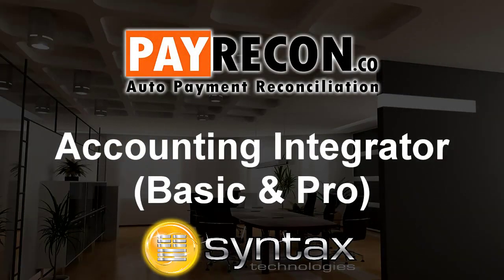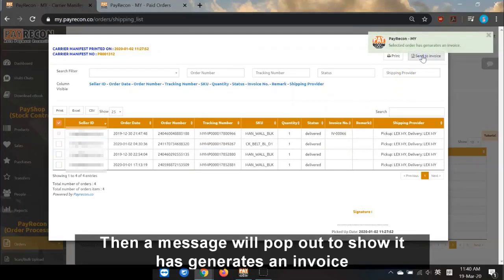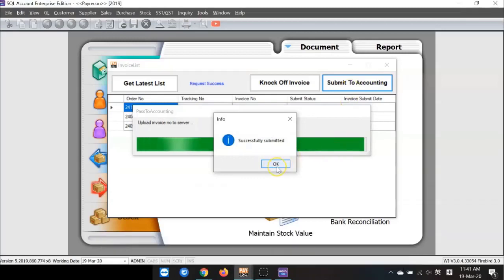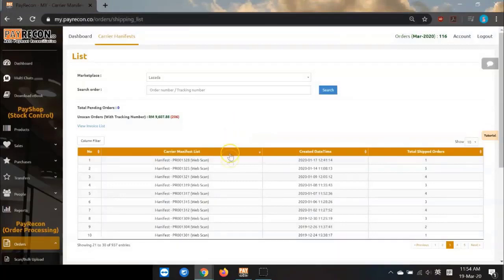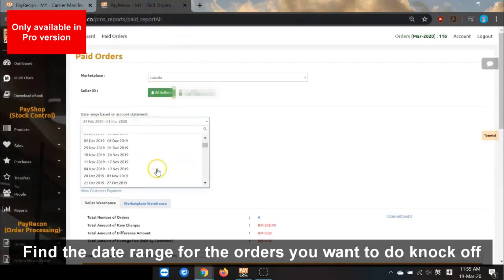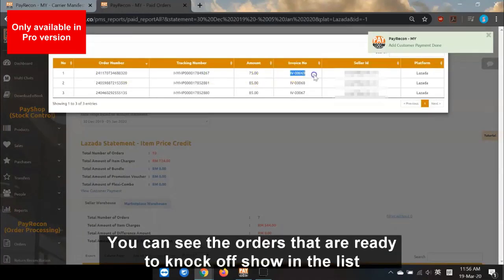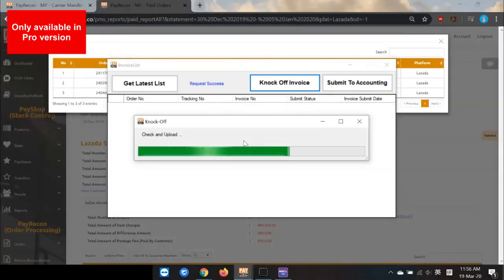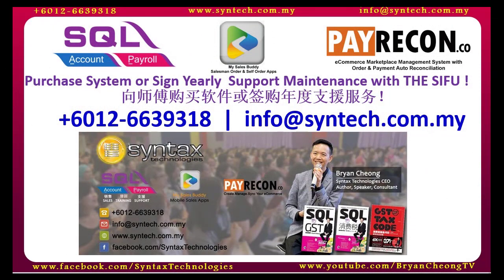SYNTAX PAYRECON SQL ACCOUNTING SYSTEM INTEGRATOR BASIC AND PRO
In this video Bryan Cheong will demo to you how Payrecon SQL Accounting System Integrator, import all your Lazada and Shopee Order to become Invoice in SQL Accounting System. In the Pro version of the integrator, you can even import all the Payment and knock off with the Invoice automatically in SQL Accounting System Customer Payment Module. This is definitely a "Dream Come True" software for all e-Commerce Seller.

Contact Syntax Today for a Demo